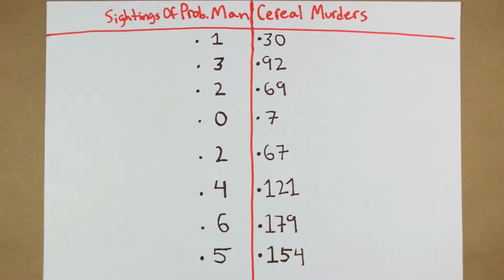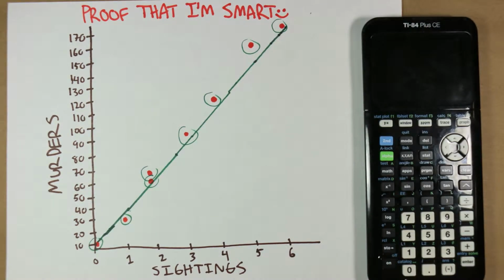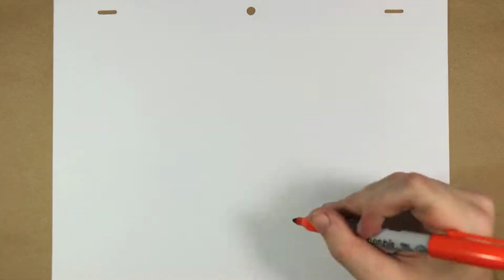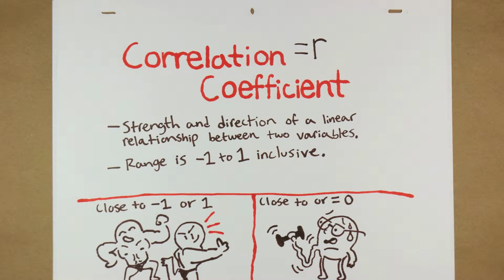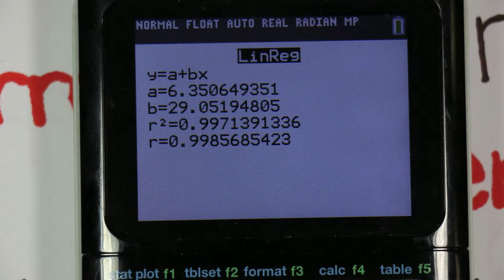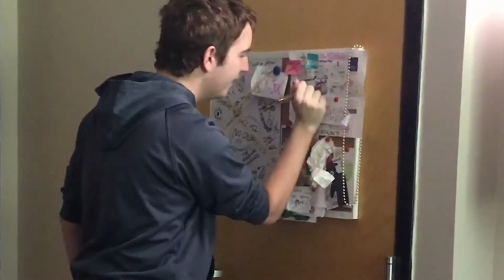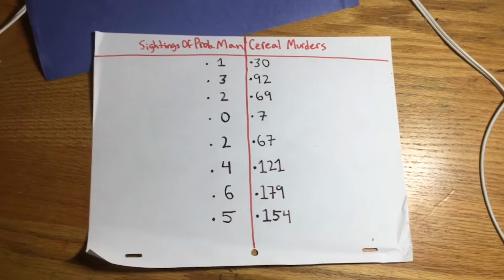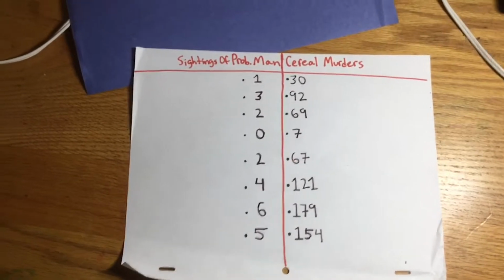ProbabilityMan 2 Electric Boogaloo. Will L and Michael W Final, section 9.1 and 3.1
Number 15, Burger King Foot Lettuce. The last thing you want in your Burger King Burger is someone's foot fungaes, but as it turns out, that might be what you gaet.